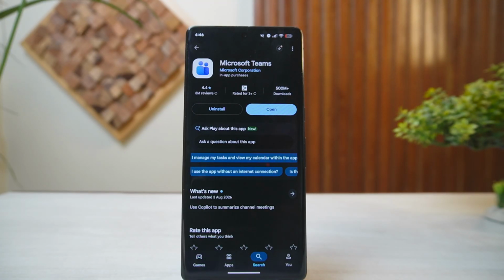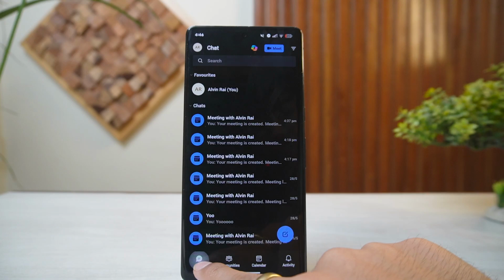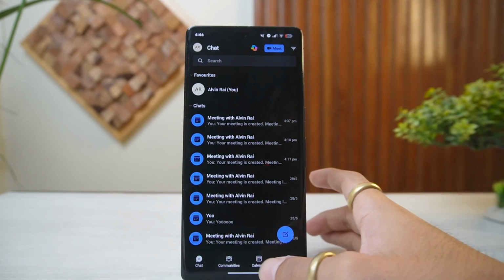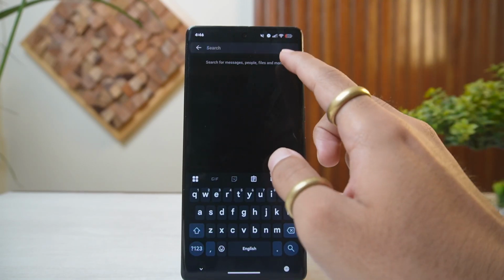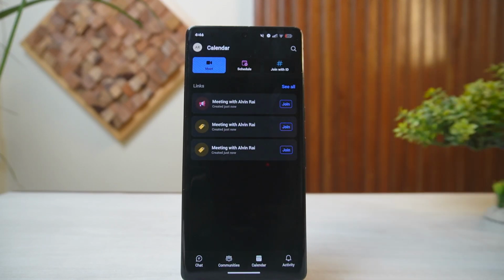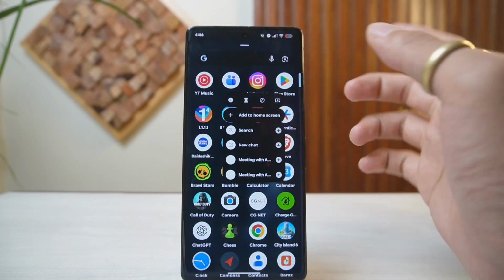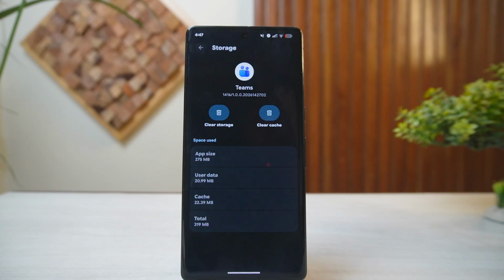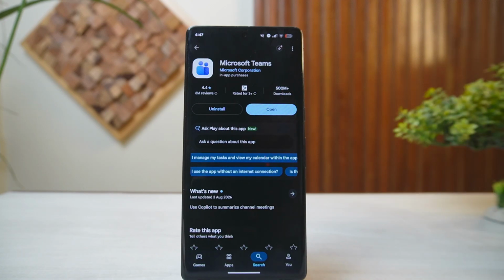How To Fix Teams Cannot Join Meeting !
Are you unable to join a Microsoft Teams meeting even when you have a valid meeting invitation? In this video, we’ll show you a couple of simple ways to troubleshoot the Teams cannot join meeting problem. You can try accessing the meeting directly through the Teams app or clear the application cache if a temporary issue is preventing the meeting from opening.

First, copy the Microsoft Teams meeting link from your email or text invitation. Open the Teams application on your device and use the search bar to paste the meeting link. Alternatively, open the Calendar section and use the search option to enter the meeting link or meeting code. Once Teams recognizes the meeting, select the Join option to enter the meeting.

If you’re still unable to join, try clearing the Teams application cache. Open your device’s app drawer and locate the Microsoft Teams icon. Long-press the icon and tap the information option to open the app info panel. Then select Storage and cache and tap Clear cache to remove temporary or potentially corrupted application files.

After clearing the cache, relaunch Microsoft Teams and try joining the meeting again. Also make sure that your internet connection is stable and that you’re signed into the correct Microsoft account if the meeting requires authentication.